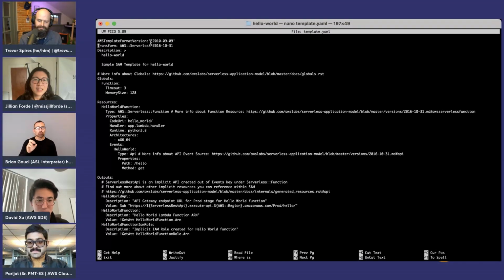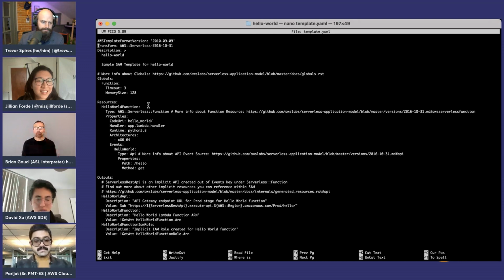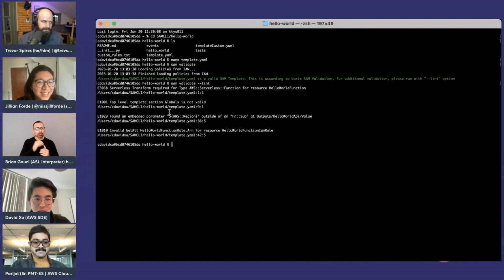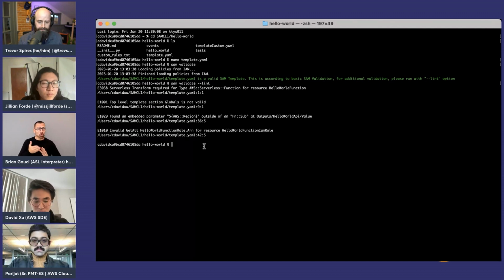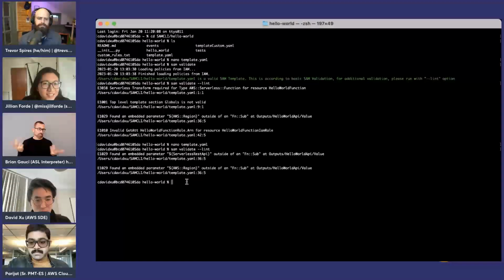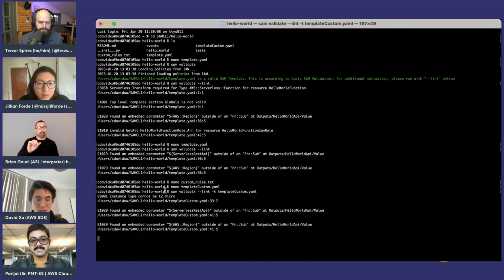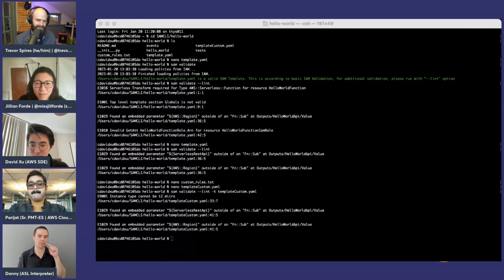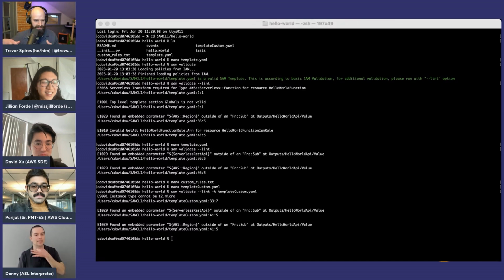AWS On Air ft. CloudFormation Linter to speed up development in SAM CLI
AWS CloudFormation announces support for CloudFormation Linter (cfn-lint) in AWS Serverless Application Model Command Line Interface (AWS SAM CLI The cfn-lint tool validates your SAM JSON/YAML template against CloudFormation-based rules, and returns diagnostic error messages. With this launch, you can use an optional parameter —lint in sam validate command to run cfn-lint validations on your SAM JSON/YAML templates.